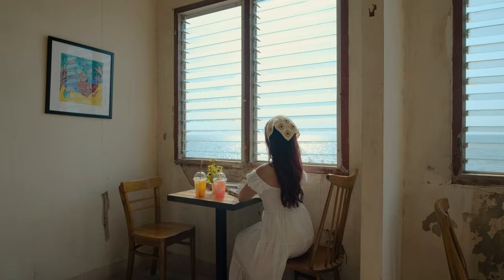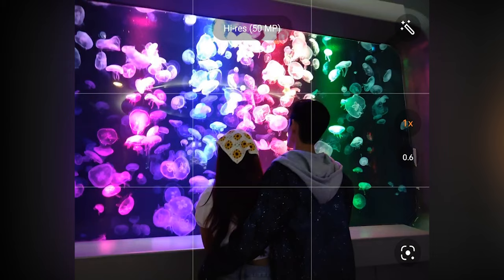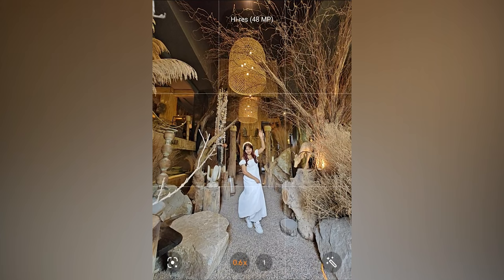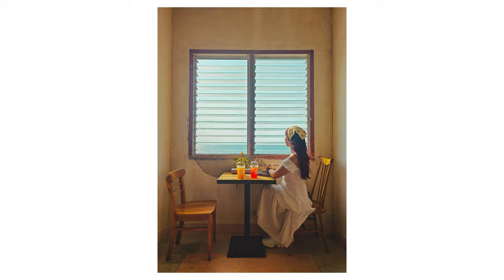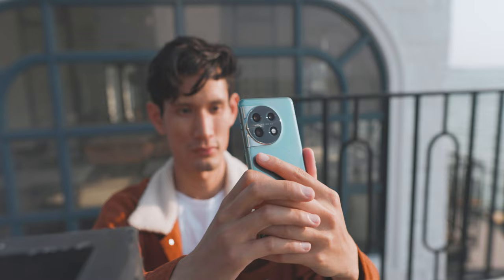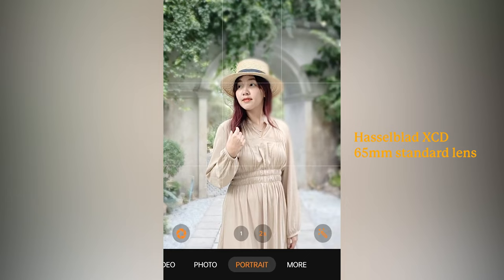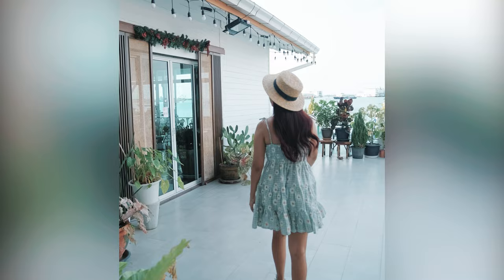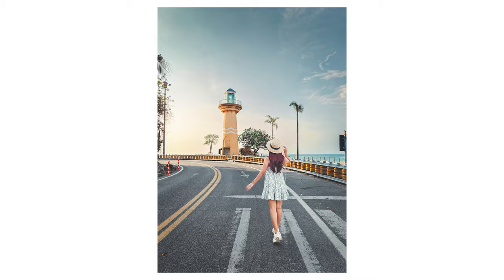10 Ultra-Photogenic Places In Pattaya | OnePlus 11 5G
Hands-on with the OnePlus 11 5G  Co-developed with HASSELBLAD
This summer, Chonburi invites you to travel, visit modern locations, and eat at beachside cafes. let's see where we can take good photos. ​oneplus115g

What lens i use?
Fuji 10-24mm f4.0
SLR Magic 35mm f1.2
Mitakon 50mm f0.95 III
Sigma 50mm f1.4 ART
lomography petzval 55mm f1.7
Helios 77m-4 50mm f1.8
Sigma 85mm f1.4 ART
Helios 40-2 85mm f1.5
Helios 44m-4 58mm f2.0
Sigma 50-500mm
Ko-140mm f1.8

English subtitles : Rapeepun Rungseeprateep

Can see my photo.

Page facebook
You can buy my photo.